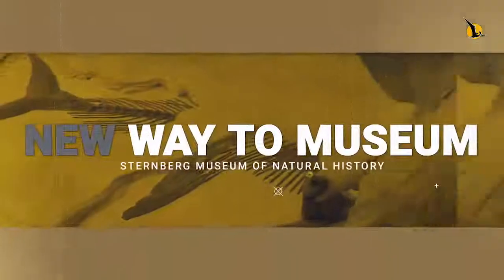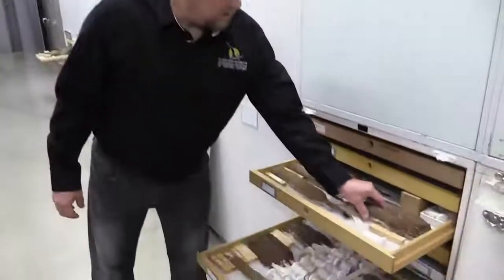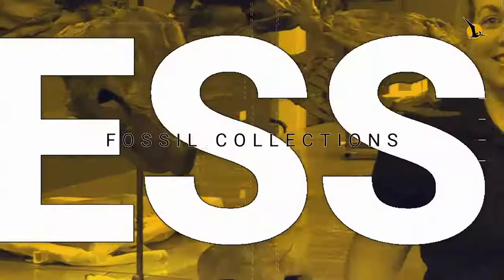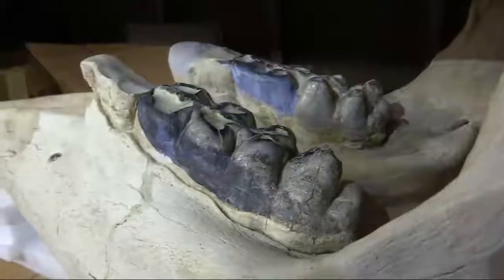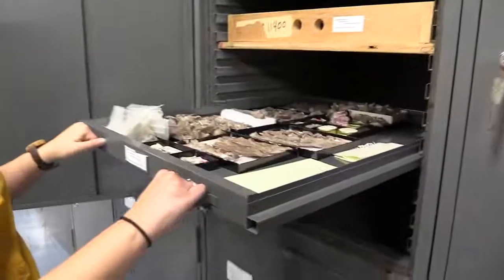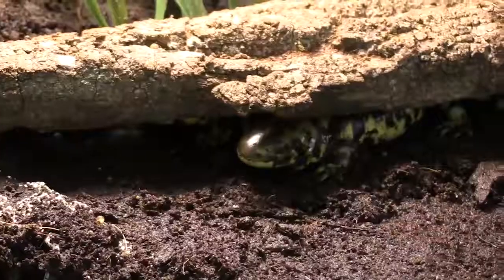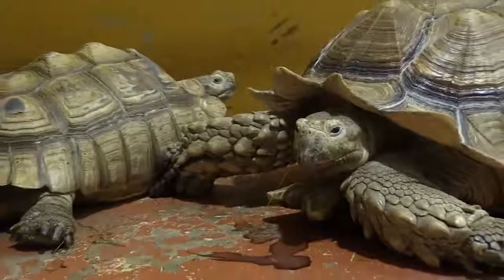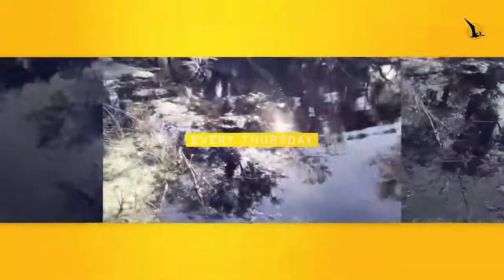A New Way to Museum: Trailer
Welcome to A New Way to Museum, a fun new YouTube series hosted by the Sternberg Museum of Natural History. Explore the
Museum and the world around us from the comfort of your own home. New episodes drop every Thursday at 12 pm CT.